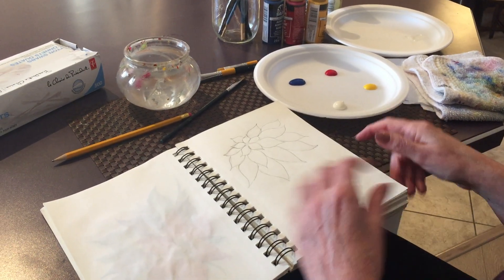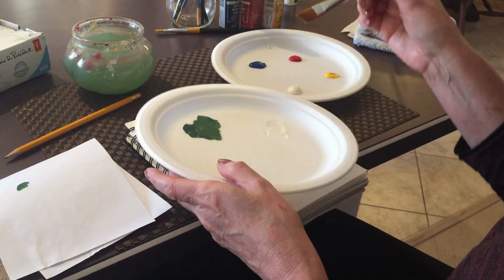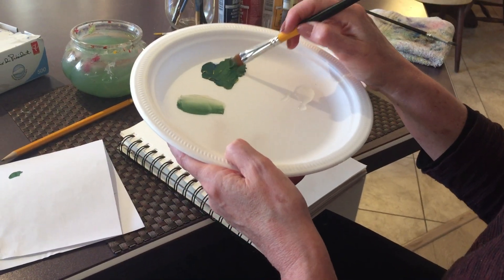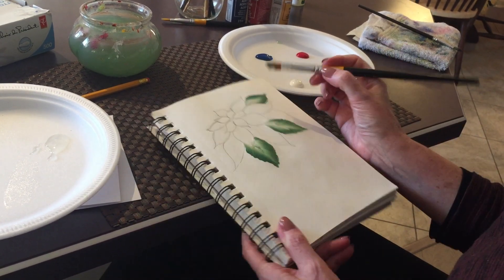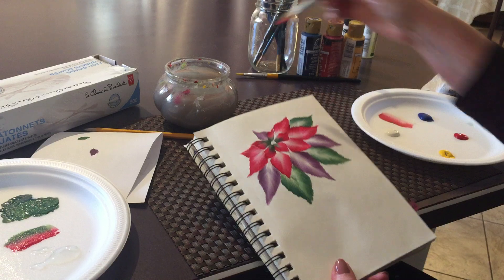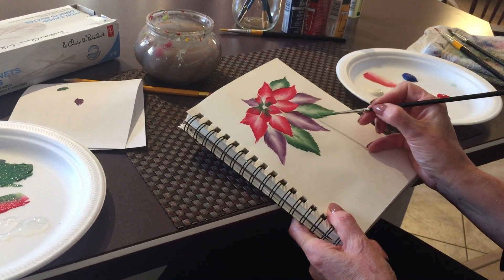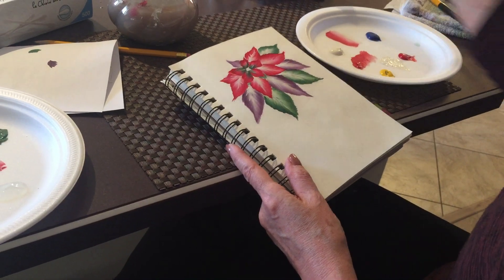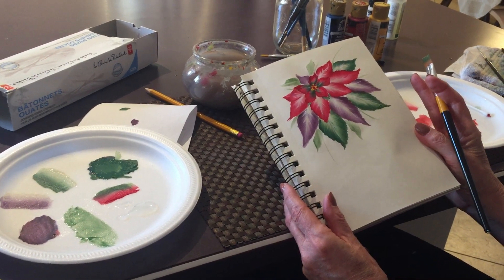Poinsettia part 2 - painting a poinsettia (one stroke technique)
In this video I will paint a poinsettia using the quick and easy one stroke technique for beautiful results.
Colors used (Folk Art): Ink Spot (dark Blue), Engine Red, School bus Yellow, and Vintage White.
Folk Art Blending Gel
Meeden Angle Brush #6